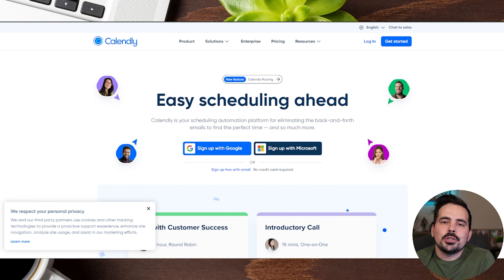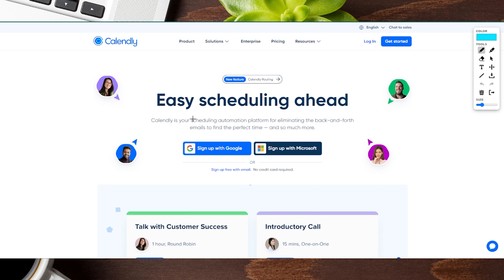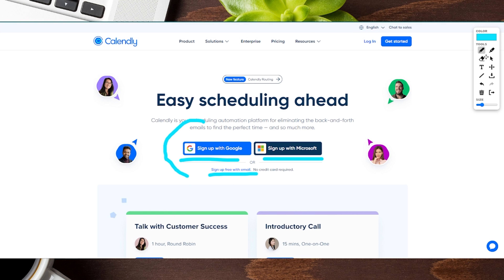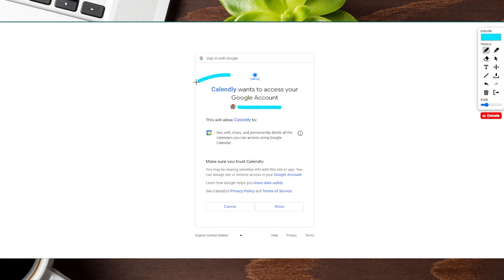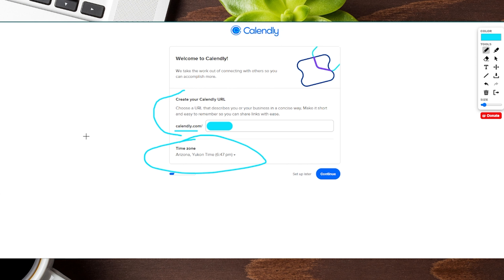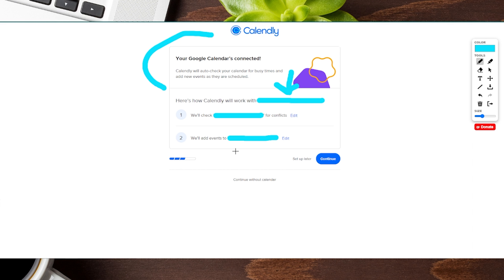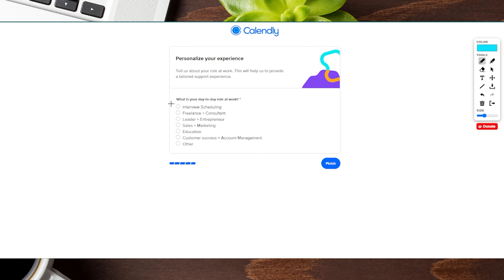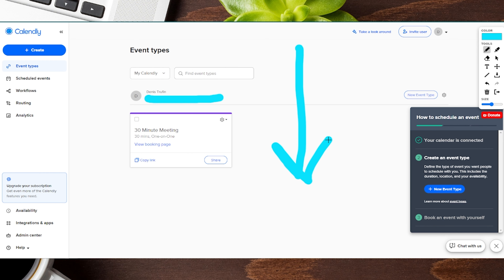How to Open a Calendly Account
📚 Free copy of our Business of YouTube ebook | Grow Your YouTube Channel with Data